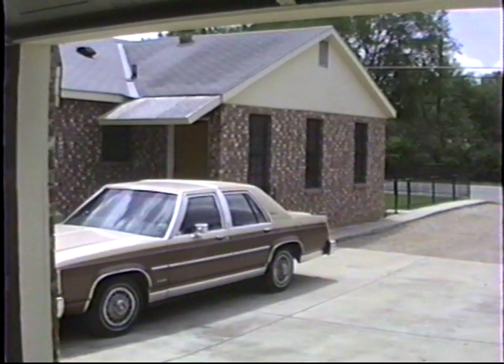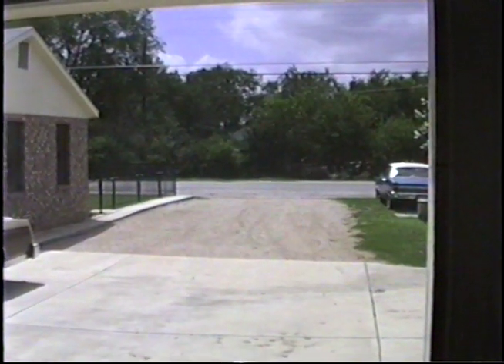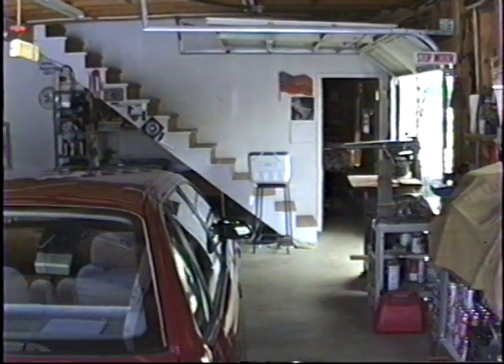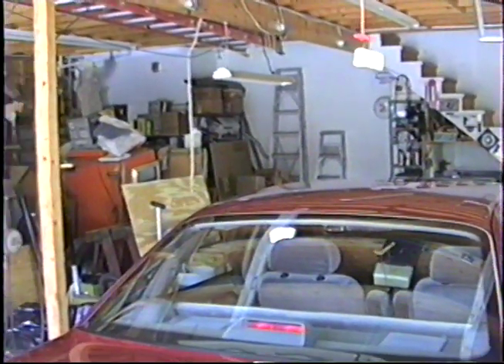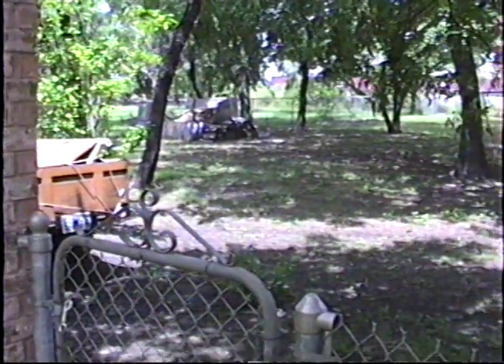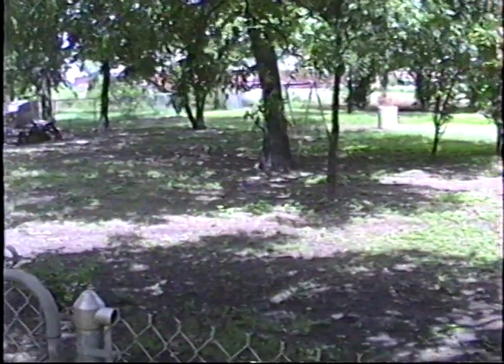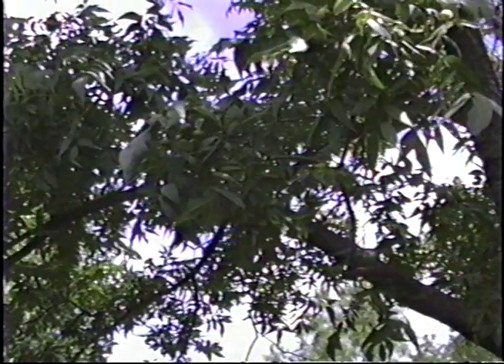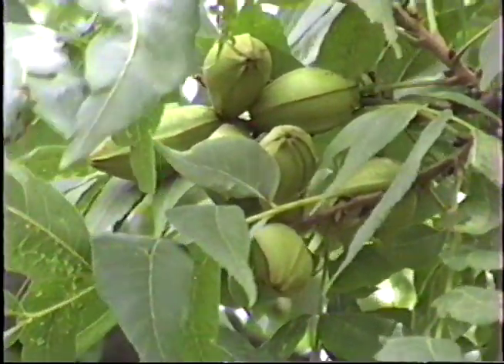House Tour C July 26 1990